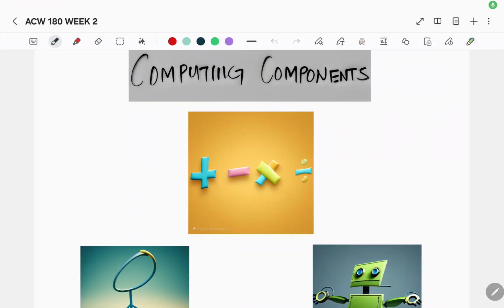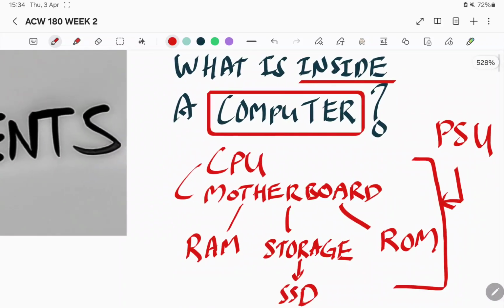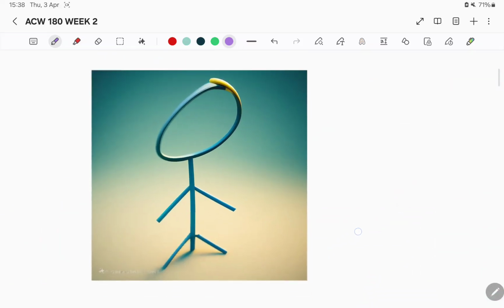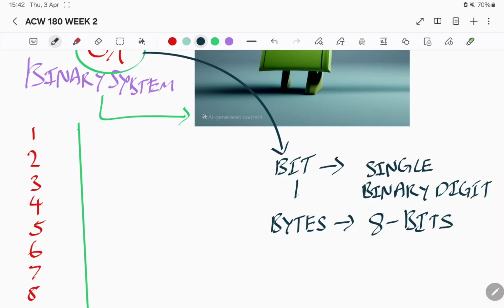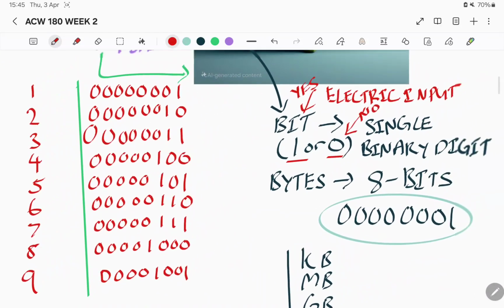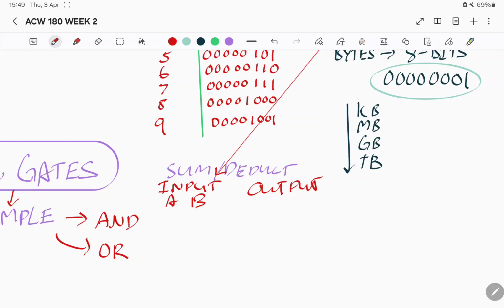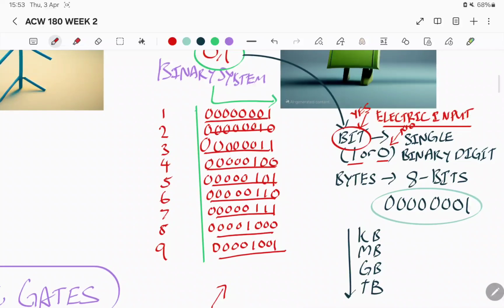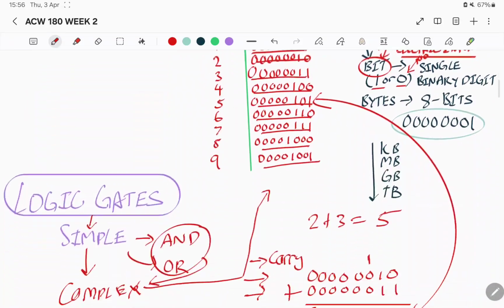Week 2 ACW180 INFORMATION TECHNOLOGY AND ACCOUNTING PART 1